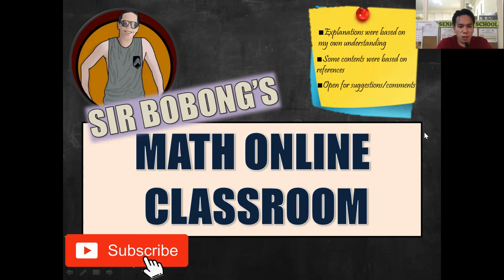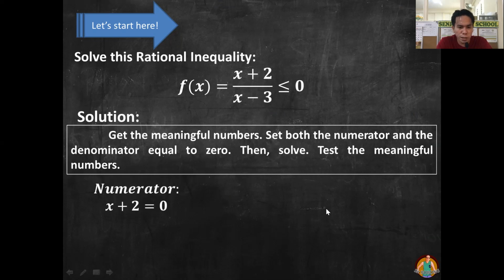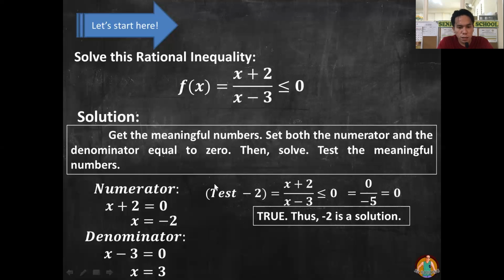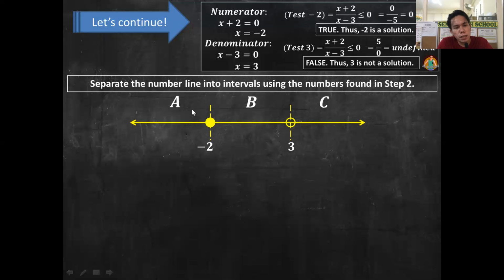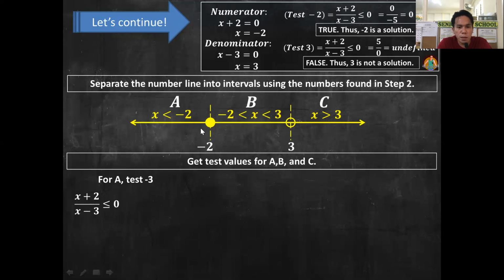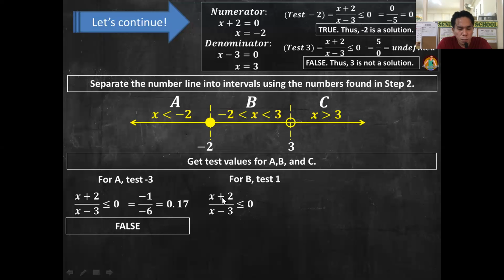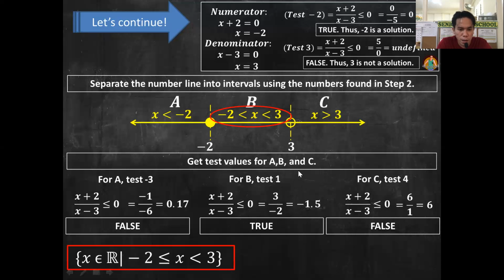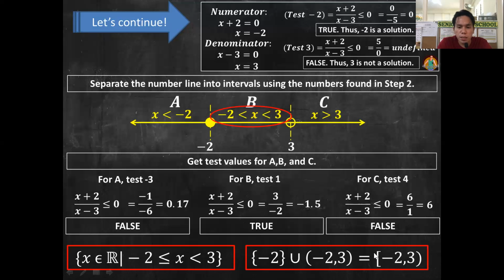Solving Rational Inequality (Method 2): General Mathematics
This video was made as to the request of my students if we can solve rational inequality aside from using TABLE OF SIGNS. Hopefully this video helps you as well. God bless.
P.S. f(x) sign must be part of the equation. Sorry and Thank you for understanding!